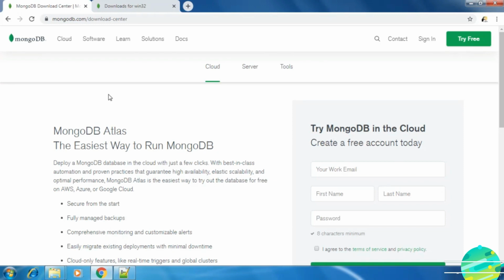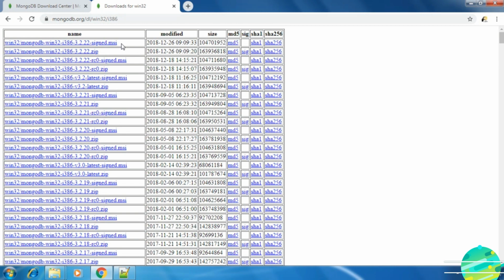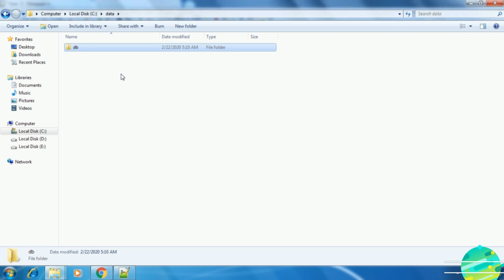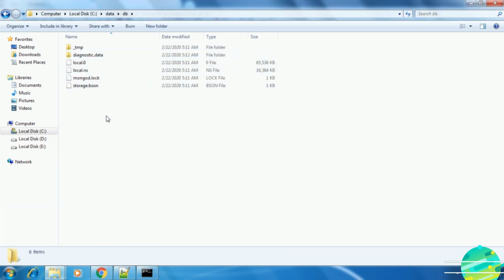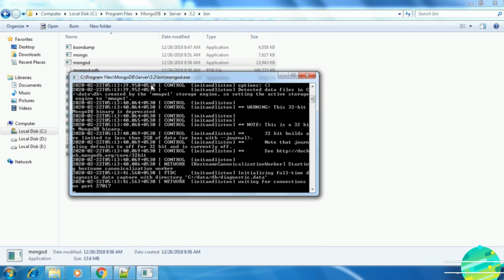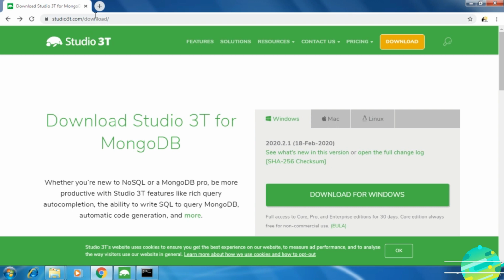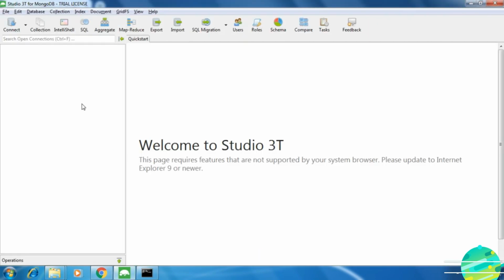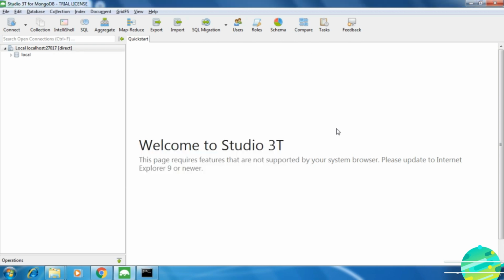How to Download and Install mongoDB and Studio 3T1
How to Download and Install mongoDB and studio 3T(step by step tutorial). Step by Stem instruction to download and Install mongoDB for working.